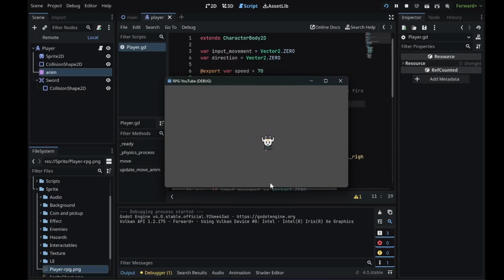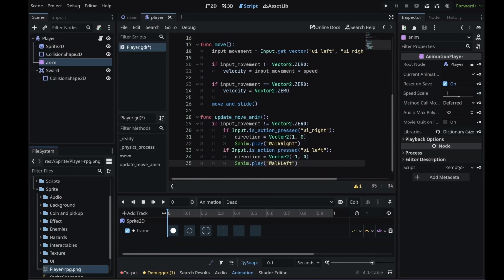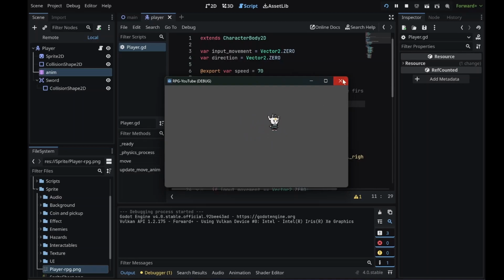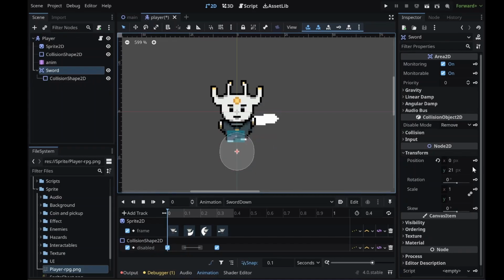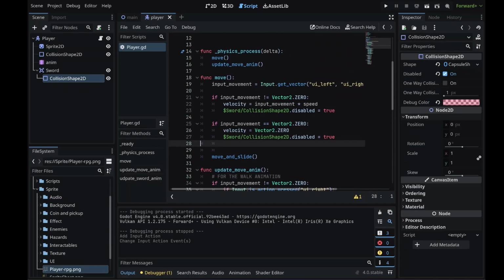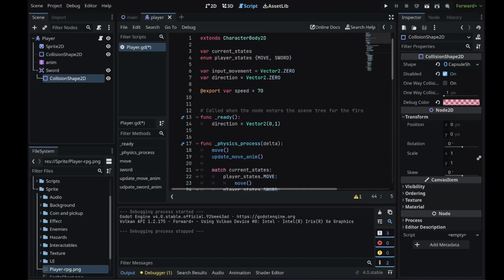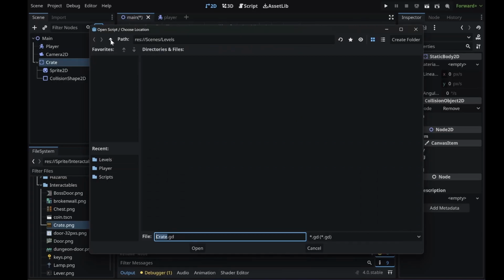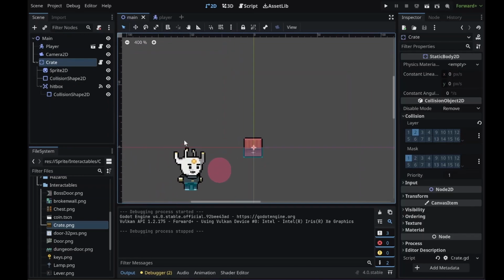GODOT 4 RPG Mini-Serie | 2 | Sword, animations, state machine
Second video of this mini serie focus on creating a 2D RPG in Godot 4! In this video we gonna focus on creating the sword animation and collision, state machine, calling our animations through code and set up collision layer and input for the sword attack!

Timeline:
00:00 Introduction
01:08 Calling the animation through code
10:59 Setting up the sword collisions shape matching the right direction
18:00 Input map
19:44 Create a state machine
26:50 Slash an object with our sword
32:53 Outro

This mini serie of tutorial is an extract of my freshly released new Udemy course about Godot 4 where we are learning how to create a 2d metroidvania and a 2D RPG, available right now here:

**Udemy Course:**